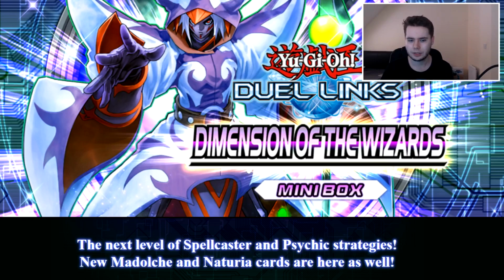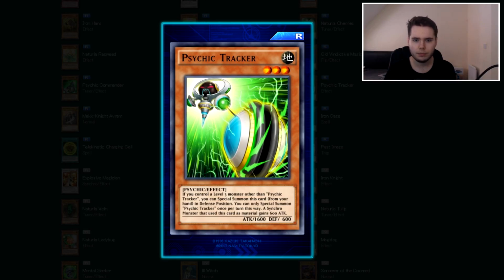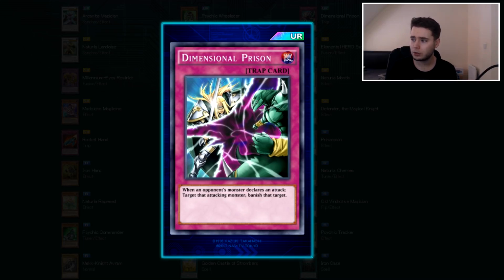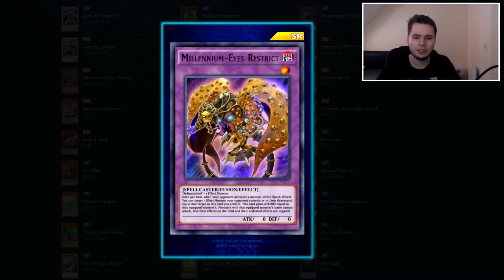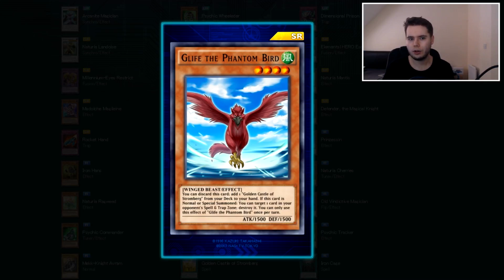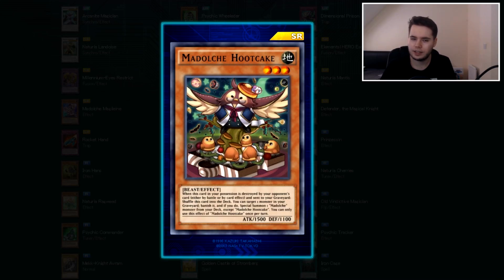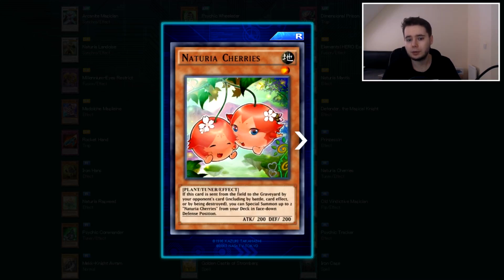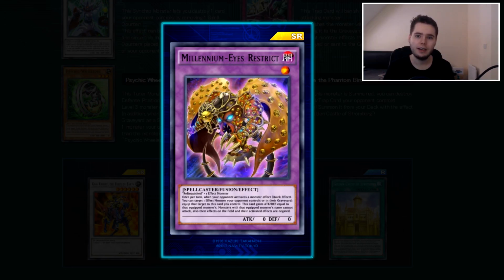Yu-Gi-Oh! Duel Links | NEW BOX Dimension of The Wizards Review! Dimensional Prison! Madolches!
In today's Duel Links video we take a look at the new Mini Box, Dimension of The Wizards bringing some new support for Spellcasters, Psychics, Naturia and Madolche! This should be a fun box to take apart and discuss :D

Some Video's You Should Check Out!